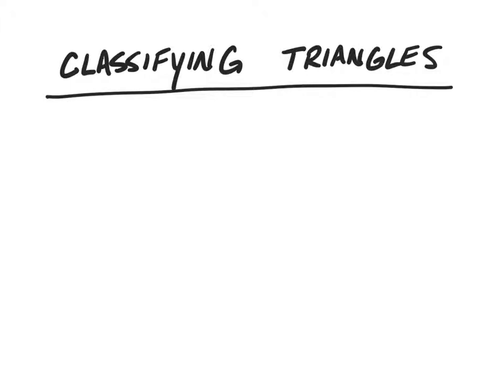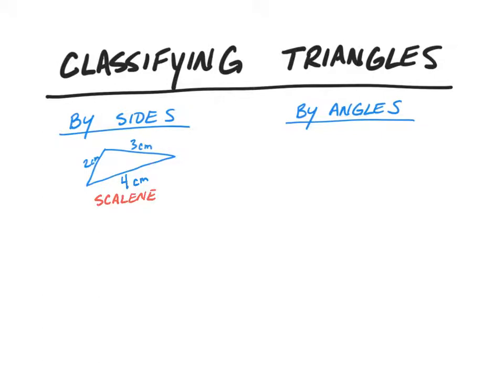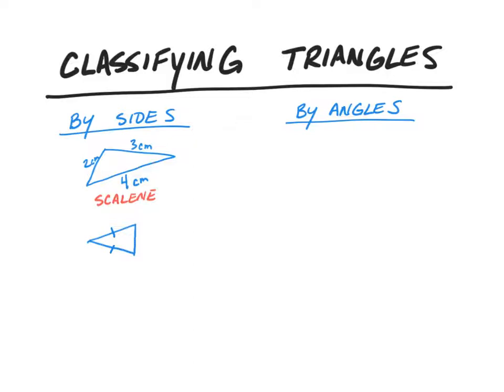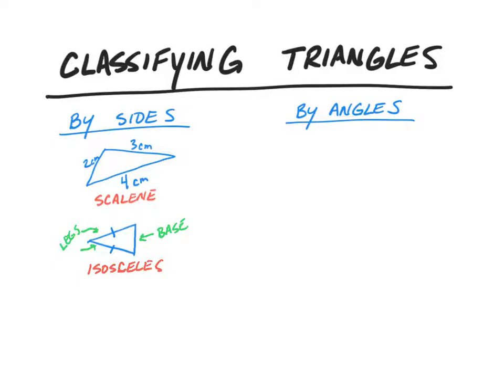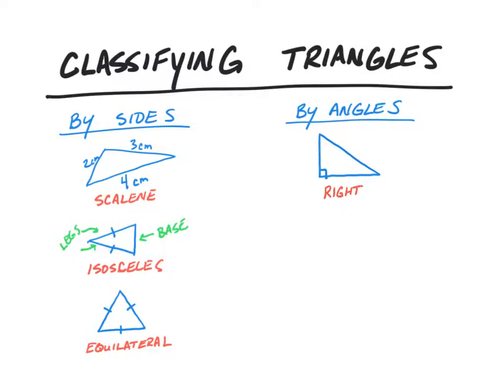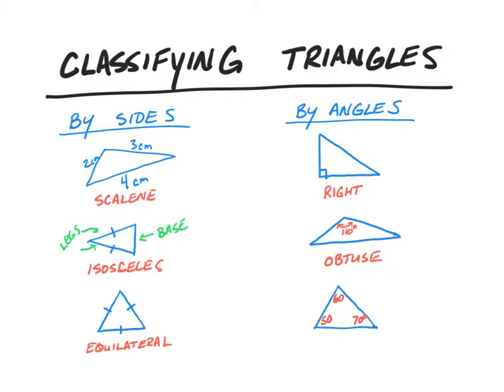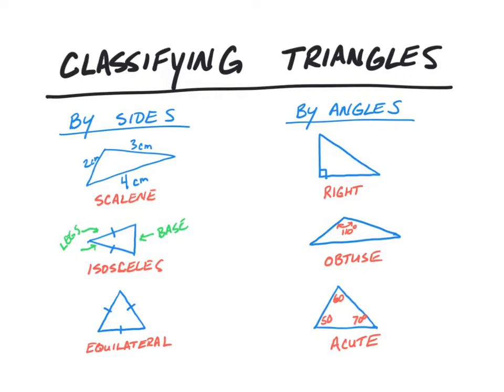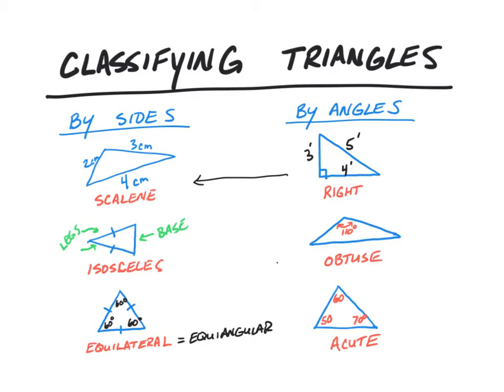Classifying Triangles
Dan Tating
Stellar Charter School